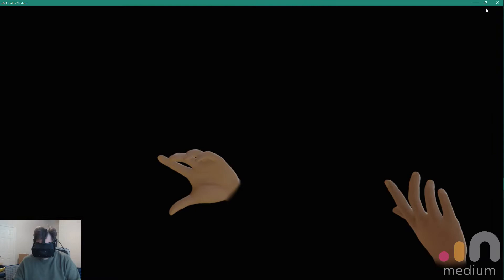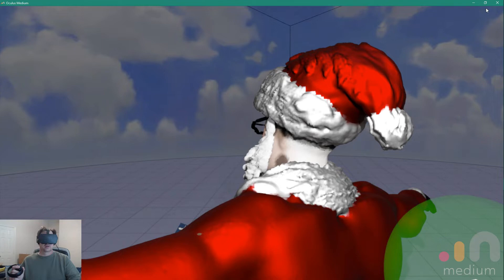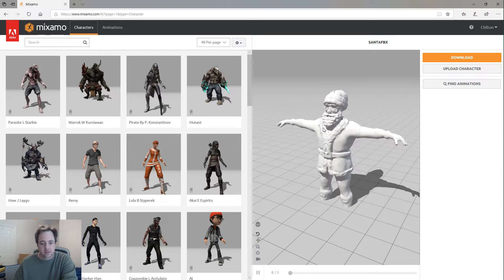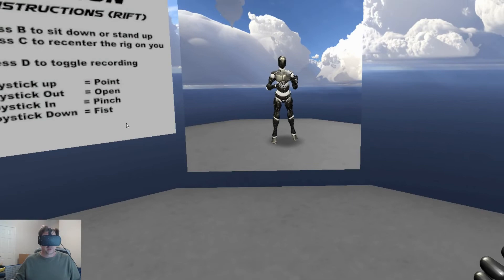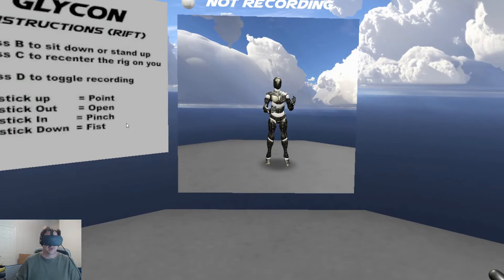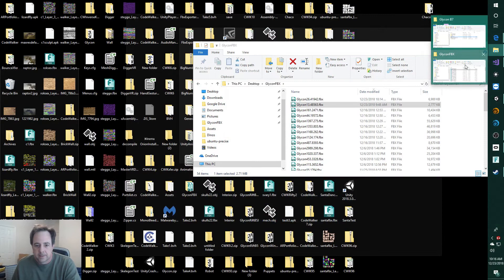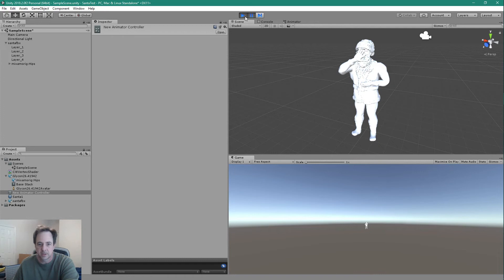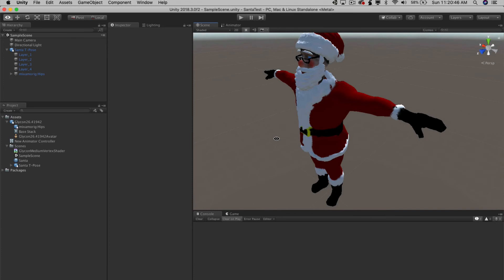Animation pipeline in VR using Oculus Medium and Glycon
Quick overview of using Glycon and Oculus Medium to create a mostly VR based way to create characters and animate them for video games and computer animations.